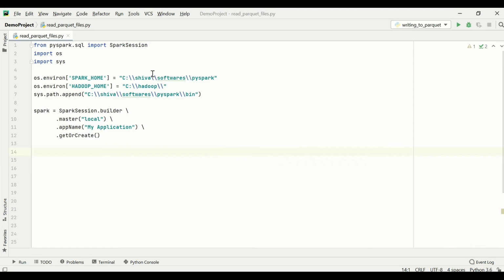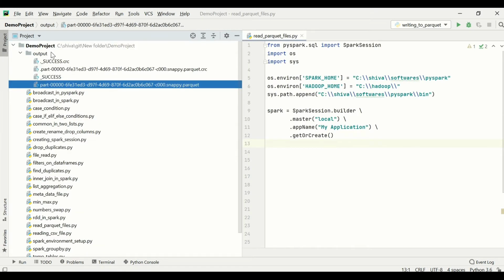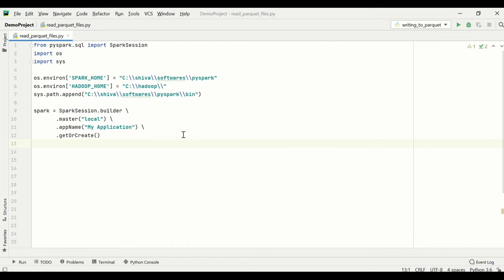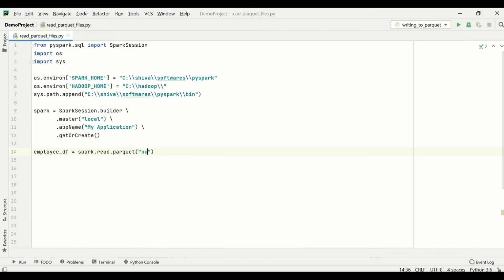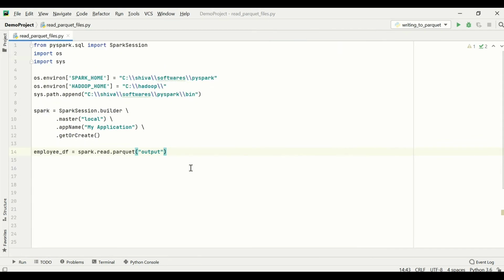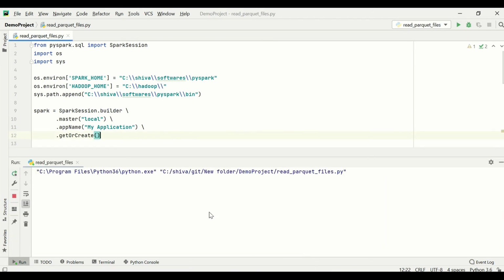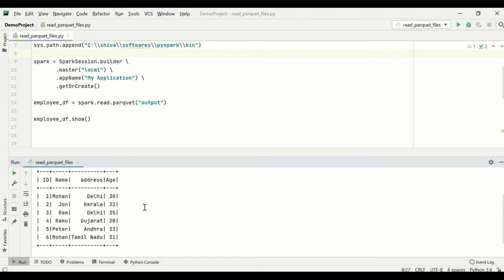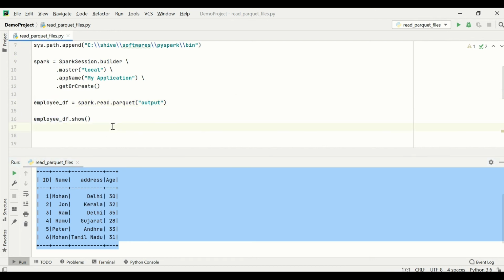How to read Parquet files in spark | Pyspark course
How to read parquet files in spark.